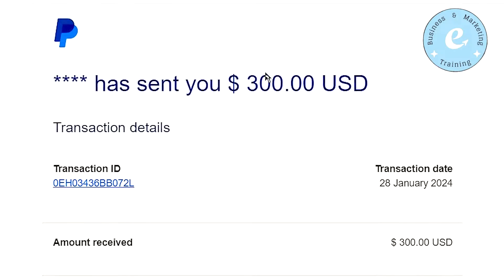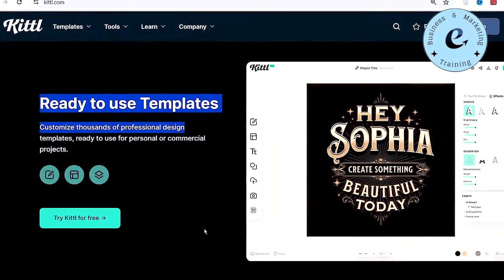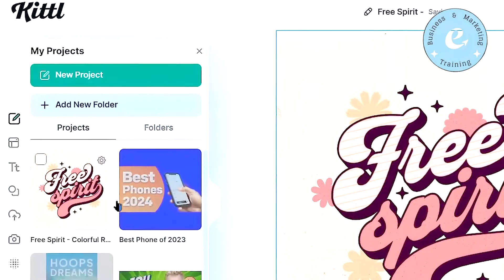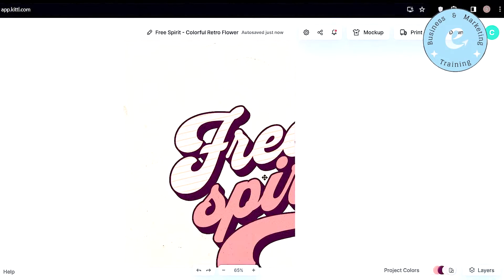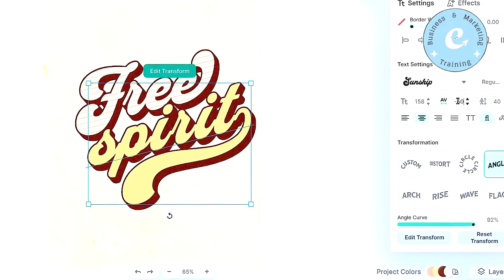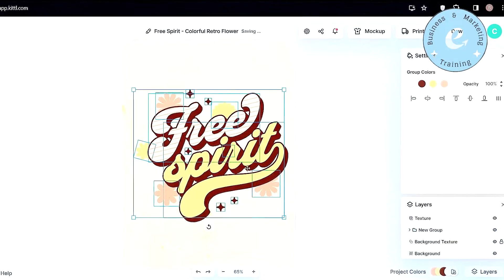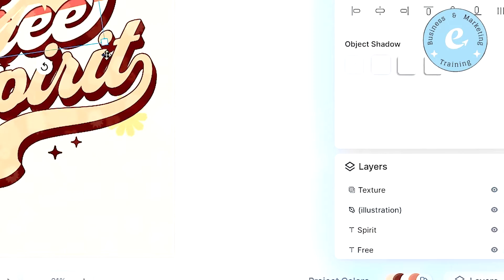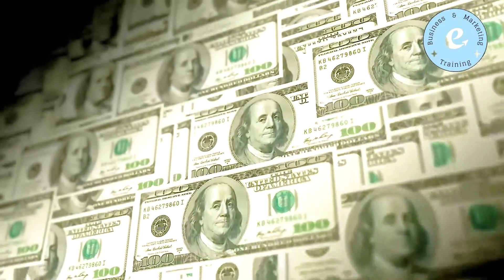How to make money online Earn $300 per Day in the USA for Free (2024 Guide)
Discover the strategies and opportunities to make money online in the USA, earning up to $300 per day for free, in this comprehensive video guide. Whether you're looking to supplement your income or pursue full-time entrepreneurship, the digital landscape offers numerous avenues for generating revenue from the comfort of your home.

Through practical tips, real-life examples, and expert insights, we cover proven methods for earning money online without any initial investment.

Join us as we unlock the potential of online income generation and empower you to achieve financial freedom and flexibility in today's digital age.